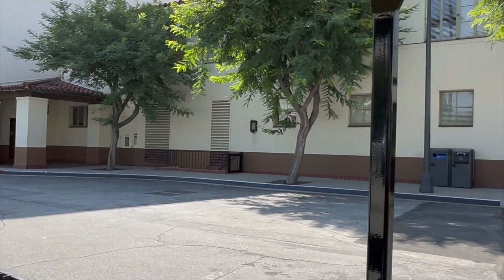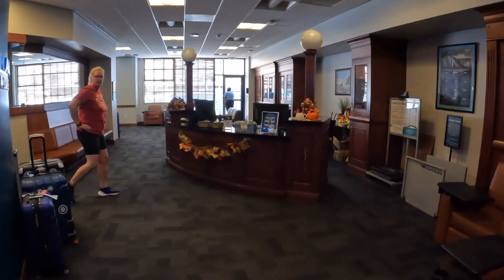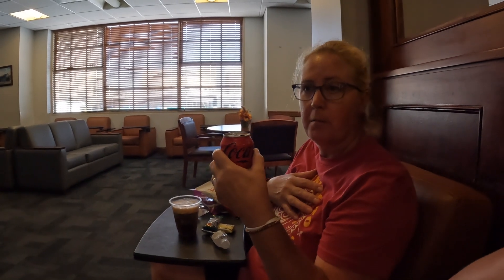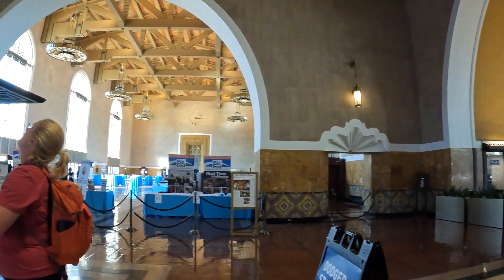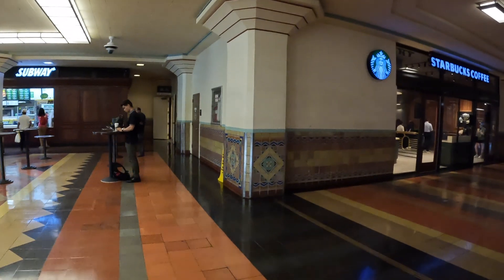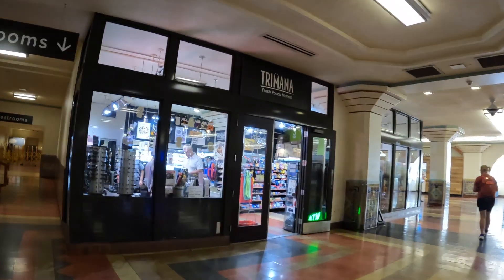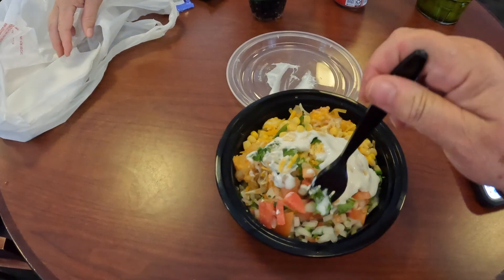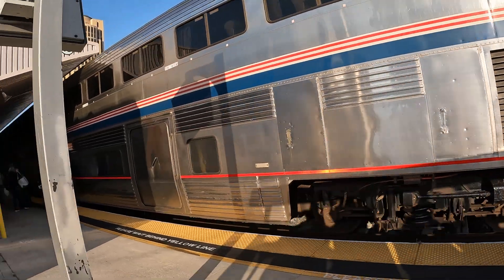Amtrak Metropolitan Lounge @ Los Angeles Union Station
We had an awesome experience with Amtrak Red Cap service from the time we parked our rental car in the garage at Union Station until we boarded the train. The metro lounges are a great place to relax before boarding, and we appreciate the added benefit of riding First Class.